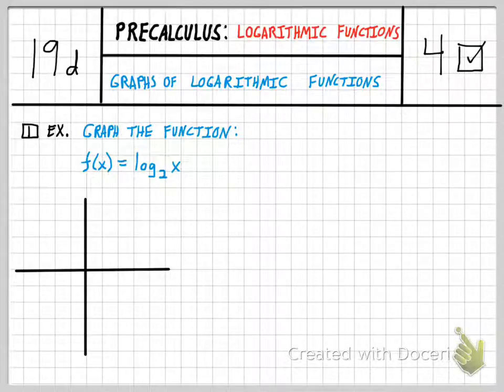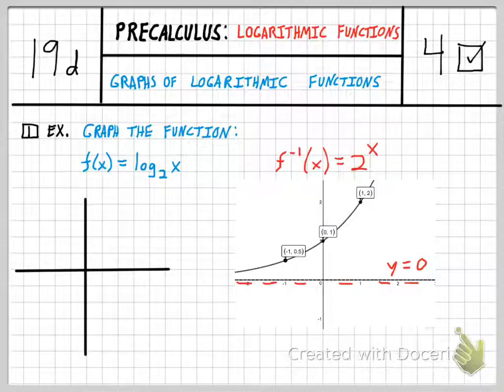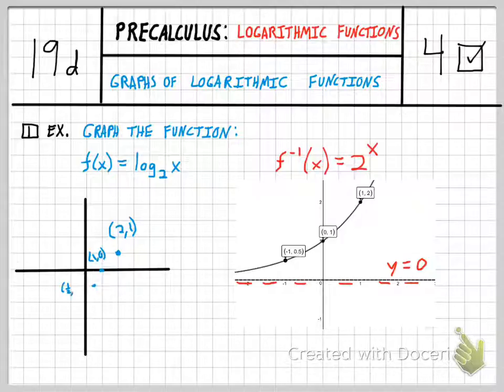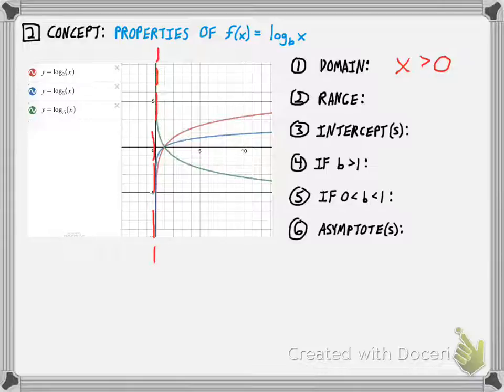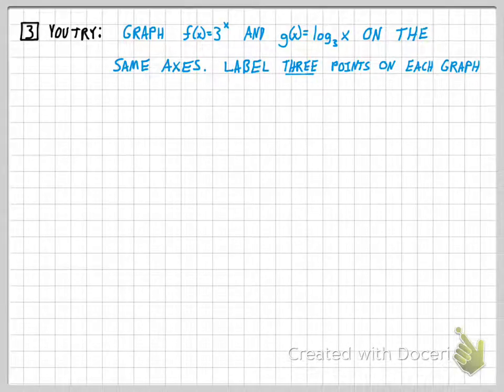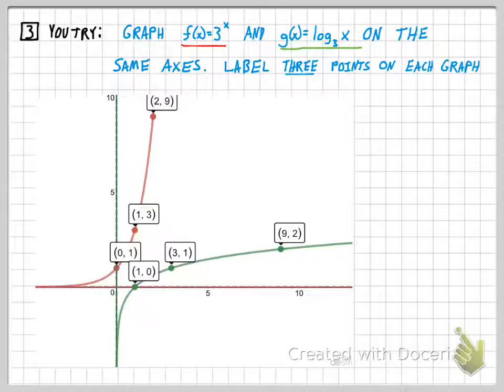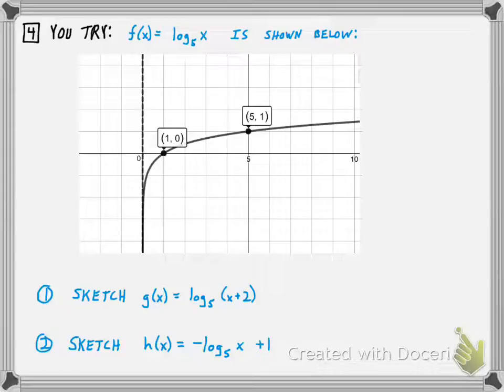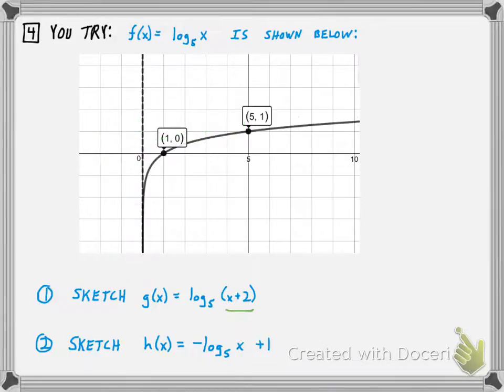Nate Miller - Precalc 19d